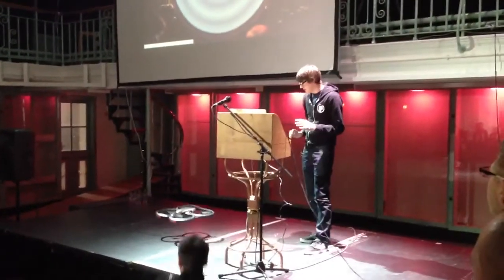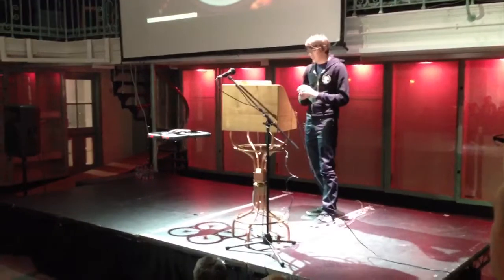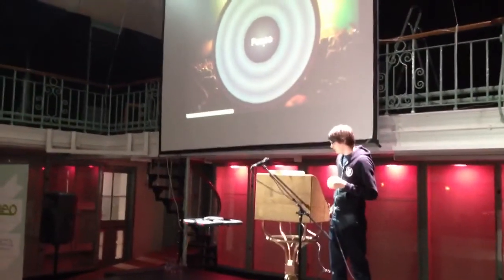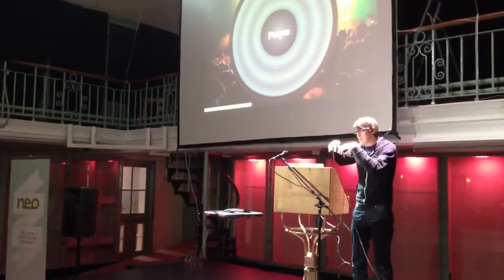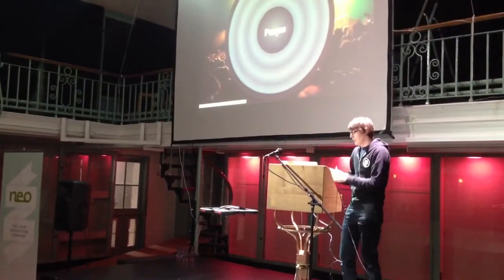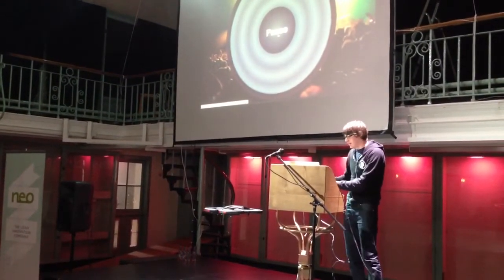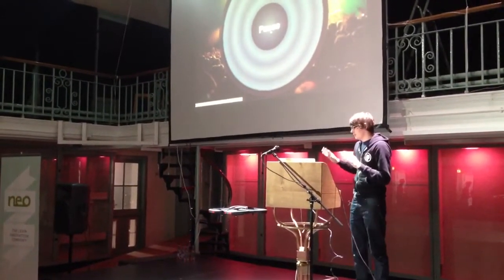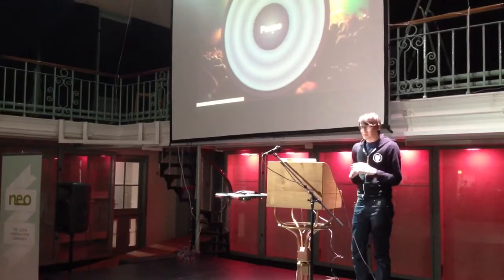Dancing NodeCopter at ScotlandJS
A taster for Saturday's NodeCopter event